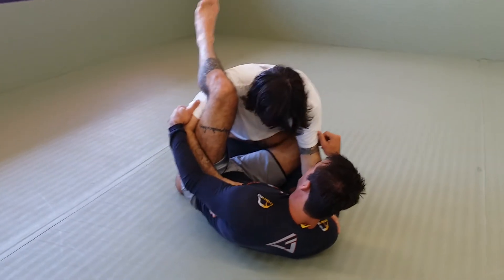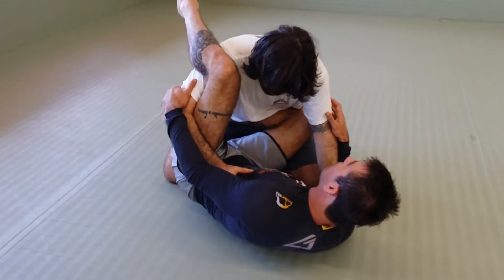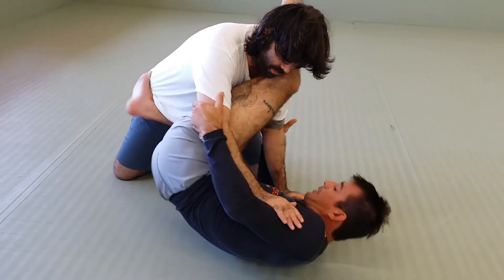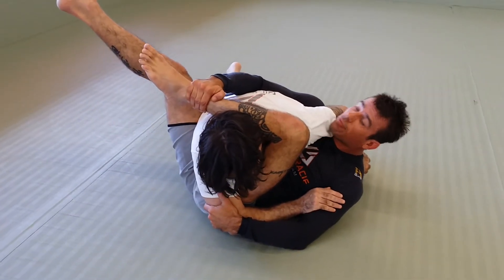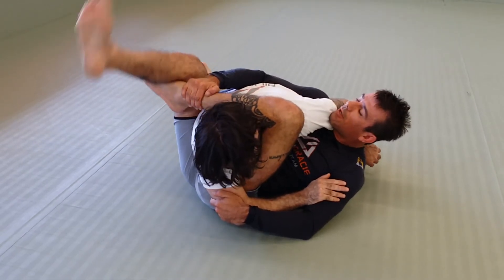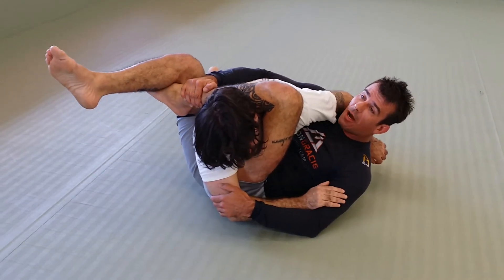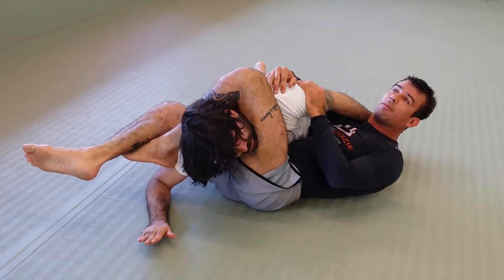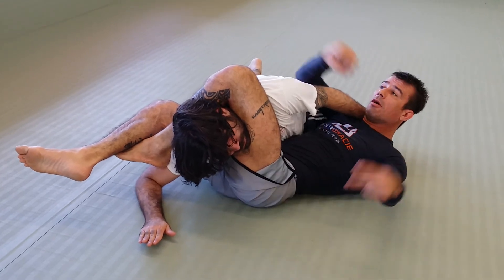TXMMA Technique of the Week - Romulo Reis (RGA Houston) - Reverse Triangle Choke 2